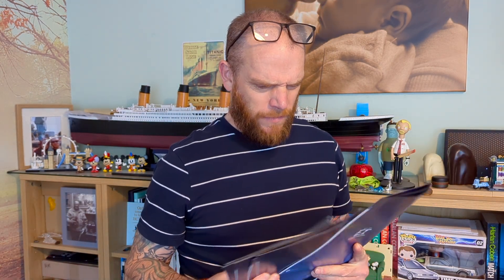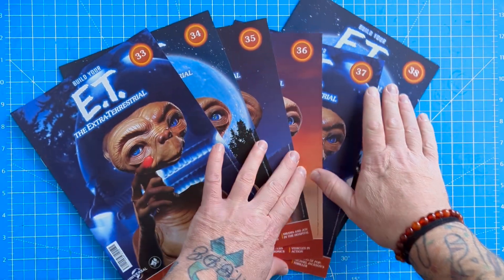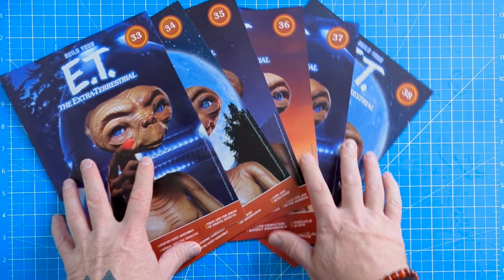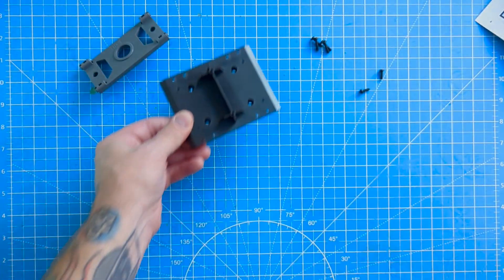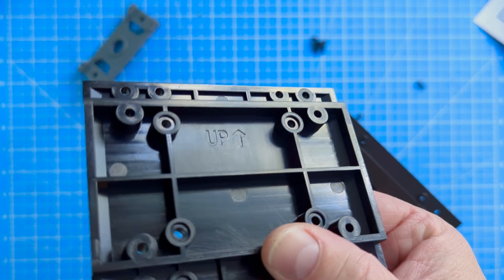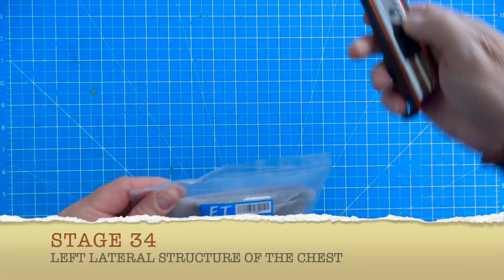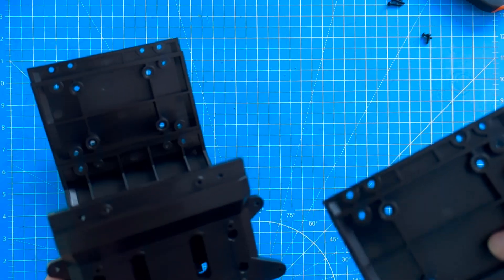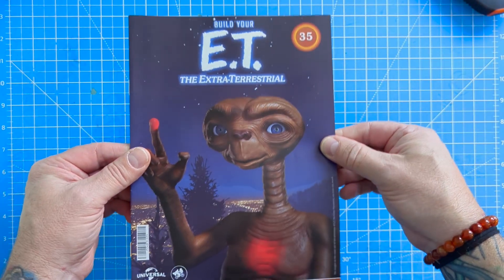BUILDING THE ICONIC E.T. from FANHOME CREATIONS pack 8.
So back with E.T again with another 6 stages, building more of the internal structure and working on the neck mechanism. Really enjoying the technical elements of this build.

Rain Fuse   -   French Fuse.
Drop and Roll   -   Silent Partner.
Mariachiando   -   Doug Maxwell / Jimmy Fontanez.